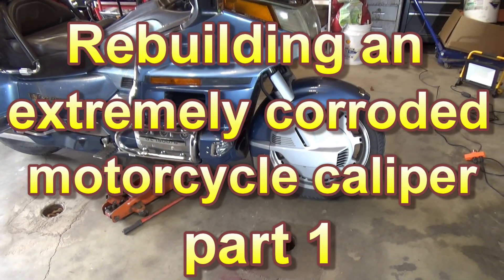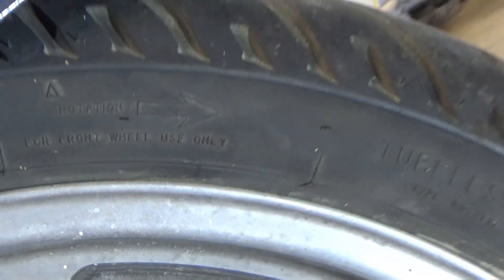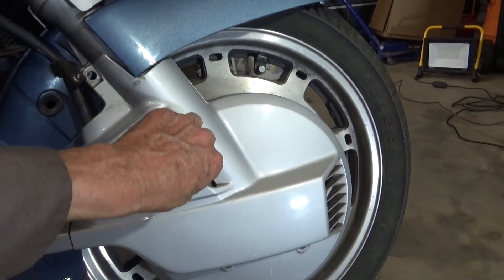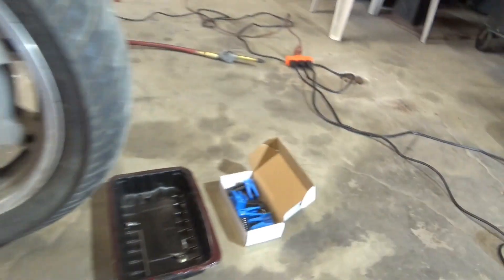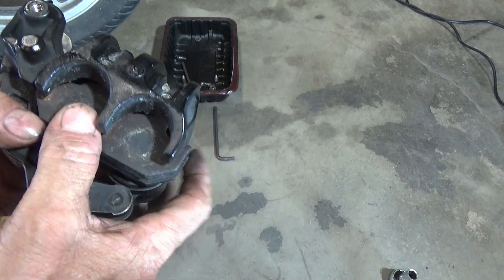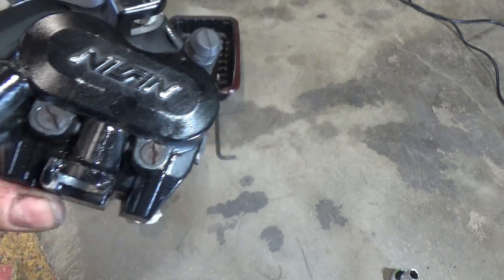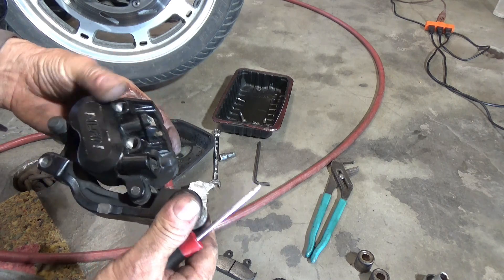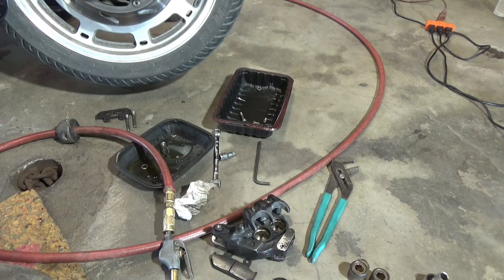Rebuilding corroded motorcycle brake caliper part 1